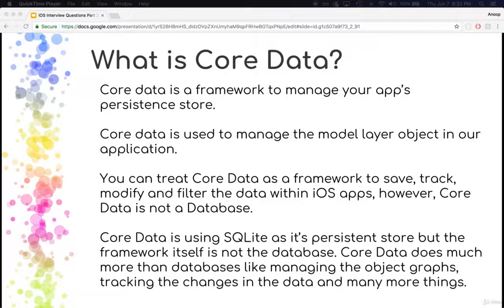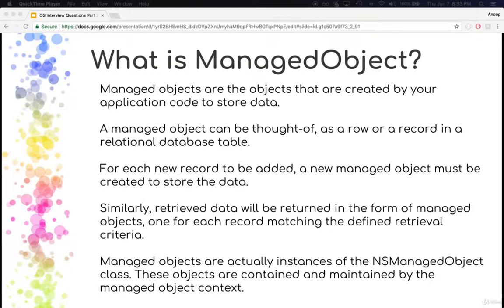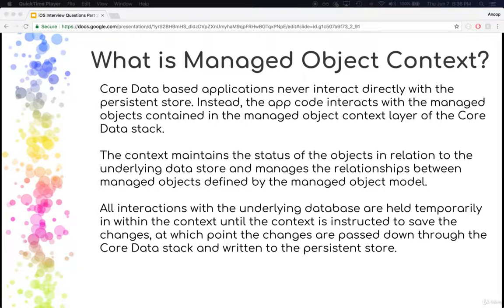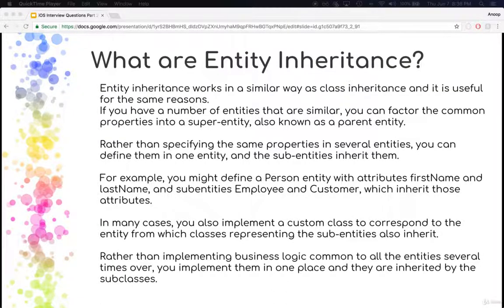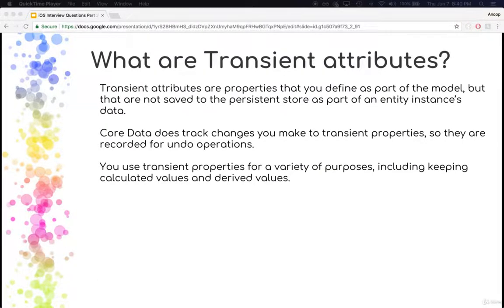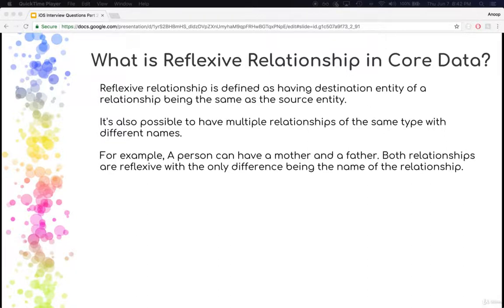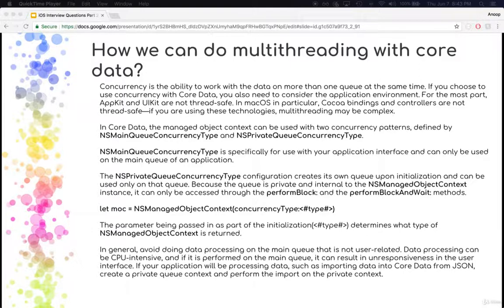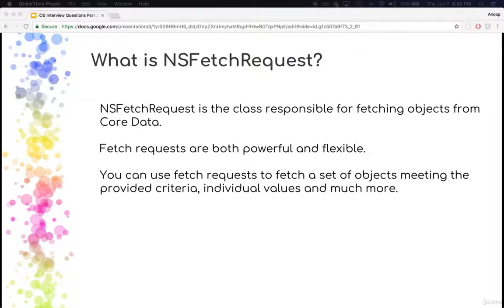Complete Reference iOS Interview Questions - Part 2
All the preparation you need to crack iOS interview for your dream job interview